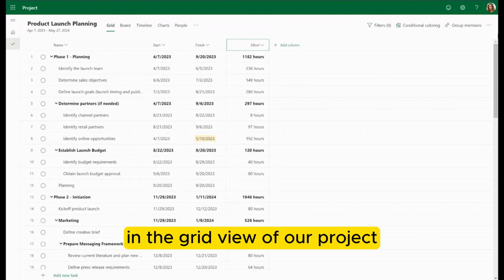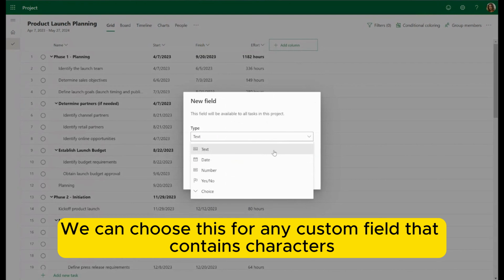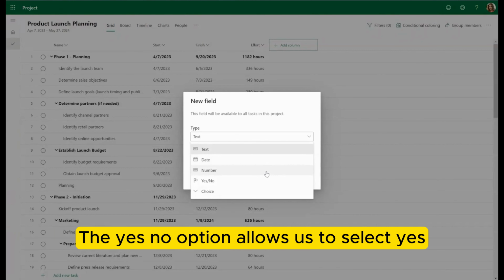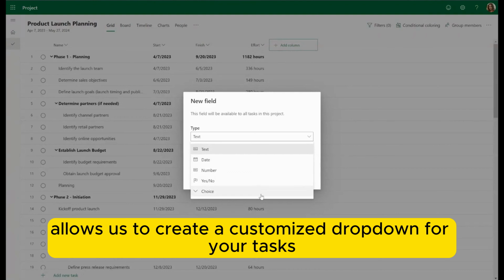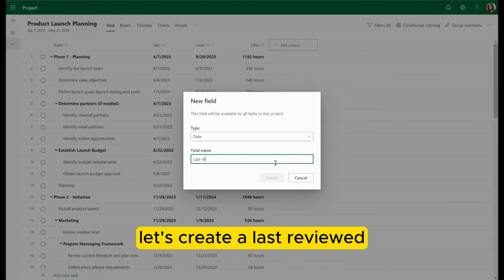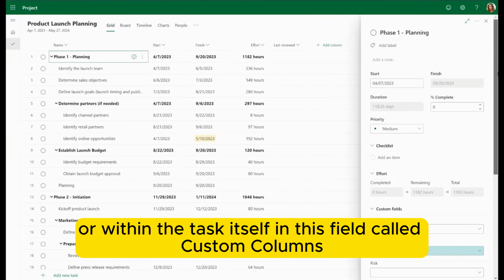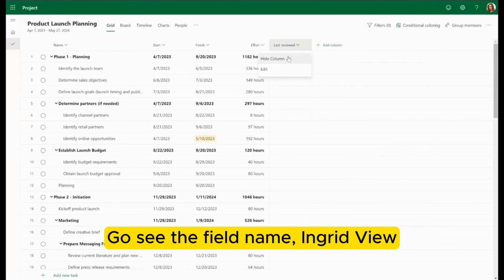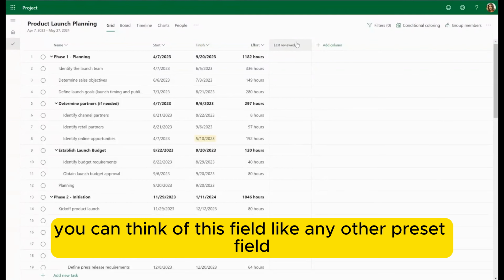Customize Your Project with Custom Columns!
Boost your productivity and streamline your workflow with custom columns! In this video, you'll learn how to create personalized columns that cater to your specific needs, helping you stay organized and focused. From prioritizing tasks to tracking progress, custom columns can revolutionize the way you work. Say goodbye to cluttered spreadsheets and hello to a more efficient you!